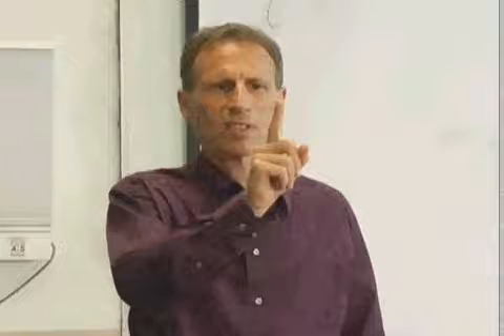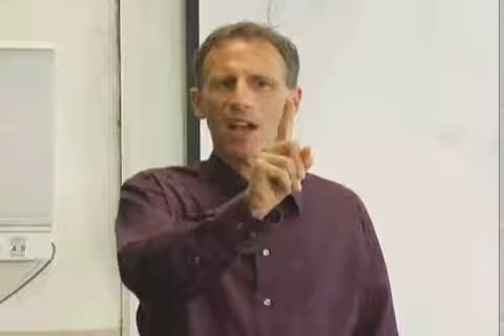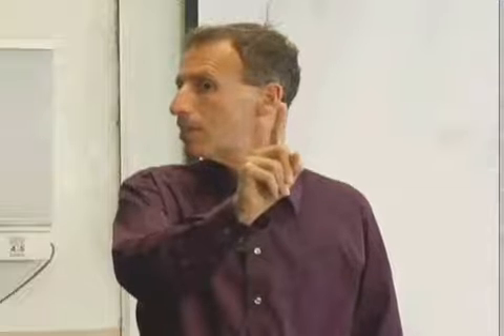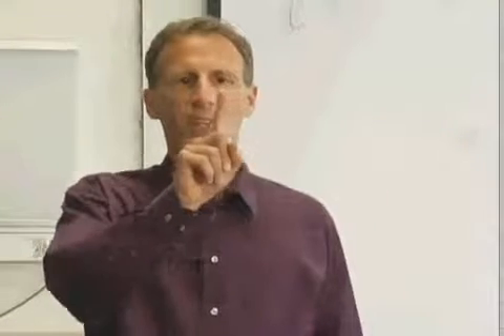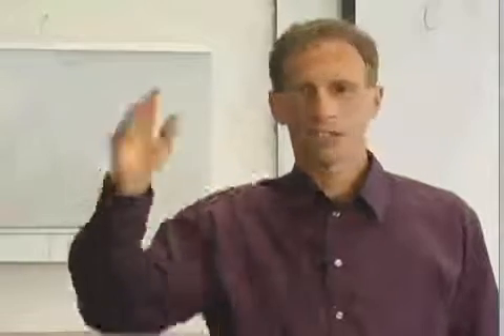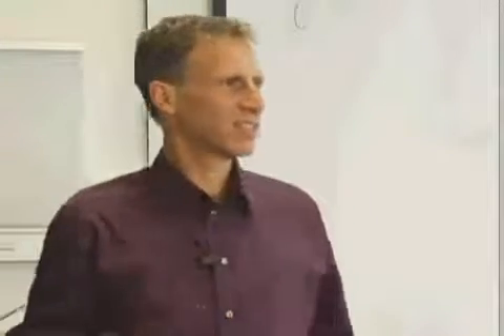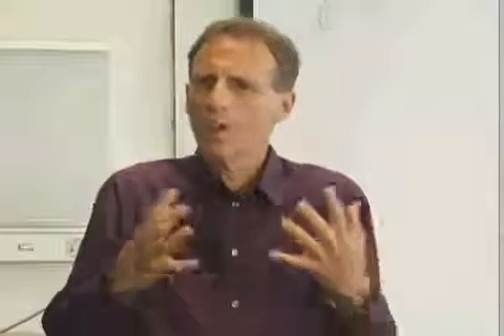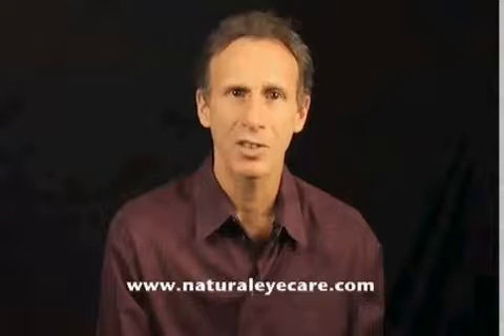Eye Exercises - Eye-Head Swing Exercise - Natural Vision Treatment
Features 3 advanced steps of the Eye-Head Swing Exercise: Eyes Lead the Head, Head Leads the Eyes & Head-Eyes Diverge. These exercises increase eye muscle flexibility, reduce neck tension, and get your eyes feeling 'free'.